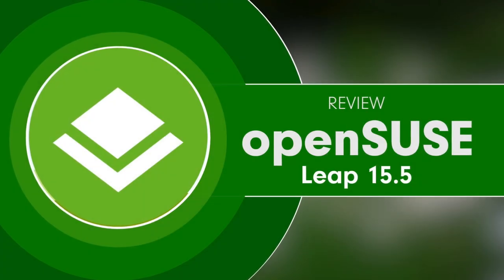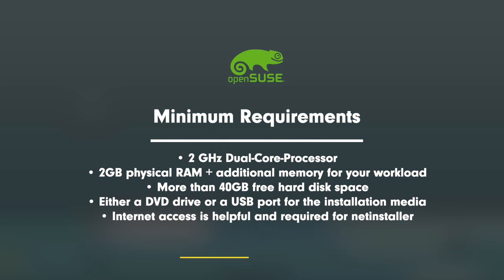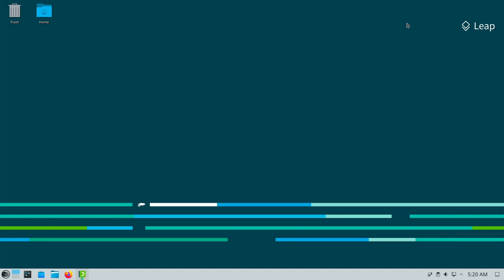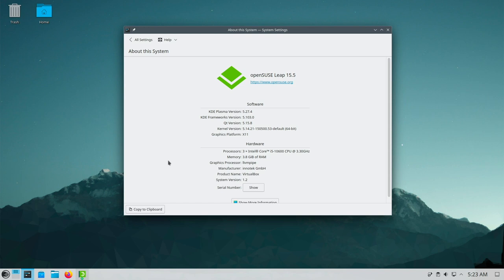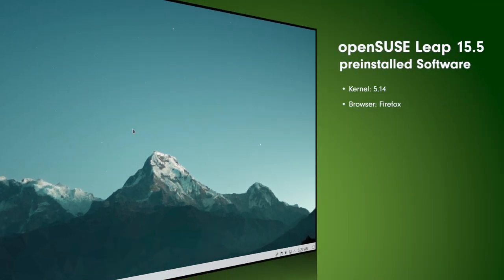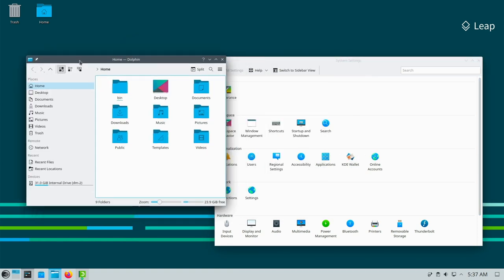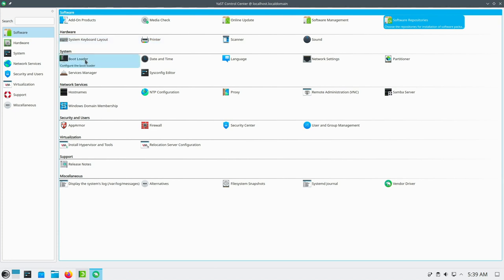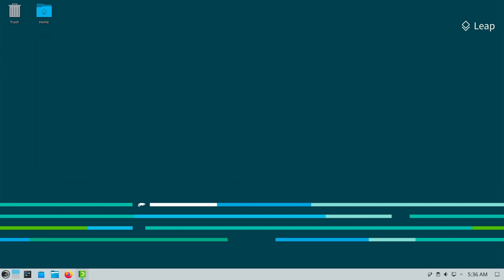This is openSUSE Leap 15.5 - you wouldn't have expected that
The community distro openSUSE Leap 15.5 is out on schedule. Why openSUSE. Leap 15.5 is interesting and why this is not the end of the originally assumed flagpole for Leap after all, you can read all about it in this video.

Ubuntu 22.04 LTS Desktop: Applications and Administration (English Edition):

Ubuntu 22.04 LTS Server: Administration and Reference (English Edition):

Linux Mint 21: Desktops and Administration (English Edition):

Linux Bible:

Efficient Linux at the Command Line: Boost Your Command-Line Skills:

► General information